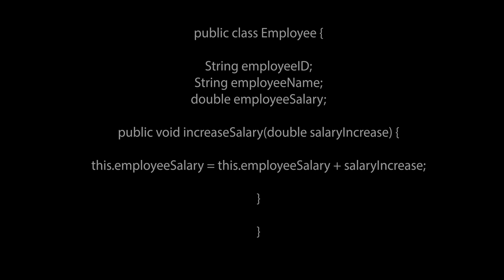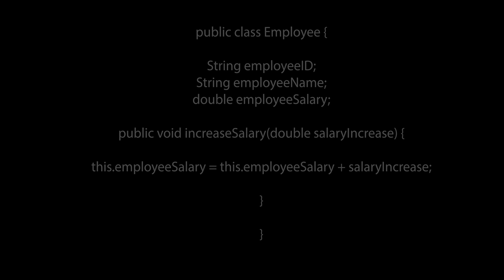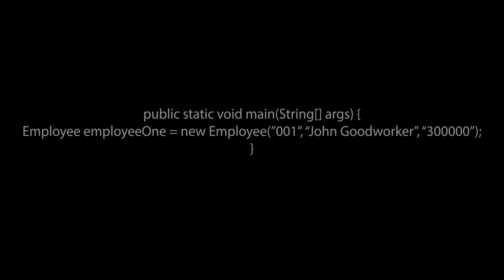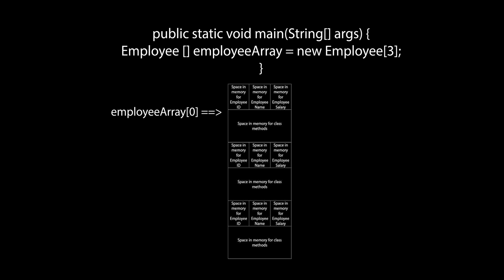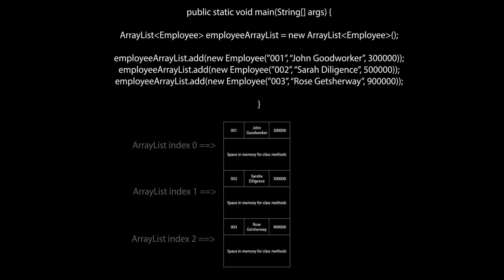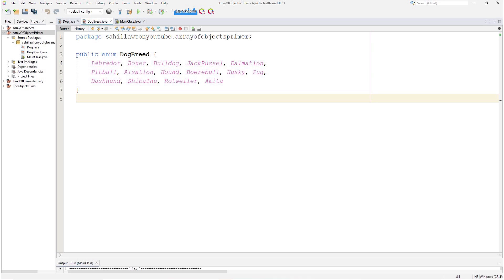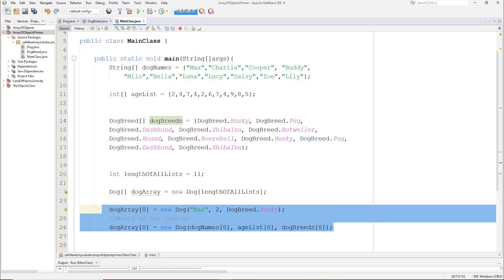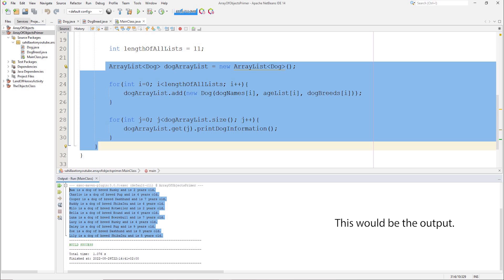Array of Objects Simply explained (Java)